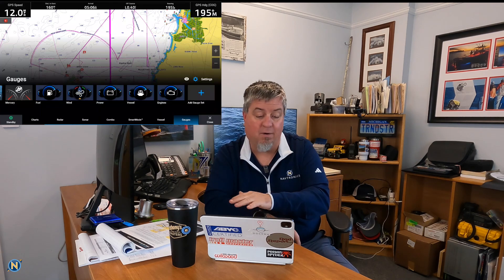2025-4-9 SWS S6 Ep 18 Garmin Software Update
📺 Sundays With Sully – Garmin Software Version 39.01 | April 2025 Update

Welcome back to Sundays With Sully! This week, we’re diving into Garmin’s latest software update – version 39.01 for April 2025. 🚤⚓️

We’ll break down what’s new, what’s improved, and what you need to know to get the most out of your Garmin marine electronics. Whether you're a weekend boater, a tech enthusiast, or an OEM partner, this update brings some exciting features and key performance enhancements you won’t want to miss.

📡 As always, our goal is to keep you informed and confident in the technology you're relying on every time you leave the dock.

👇 Drop your questions or feedback in the comments — we’d love to hear how this update is working for you!